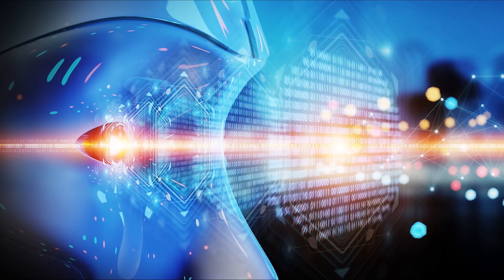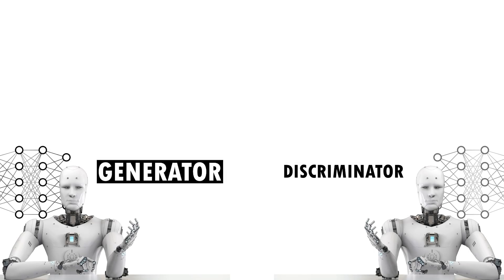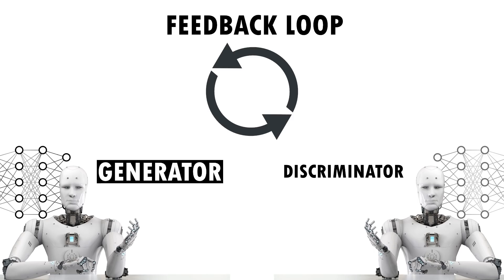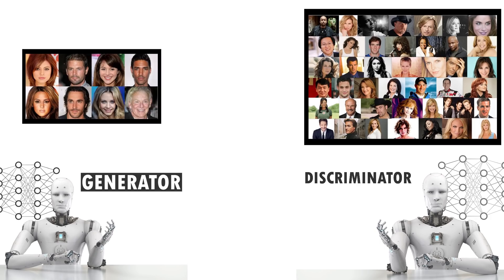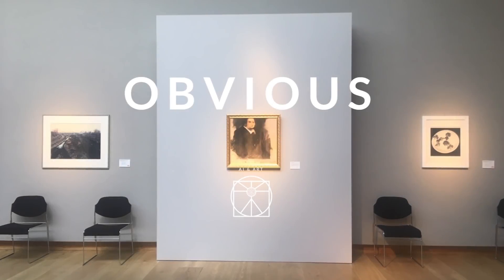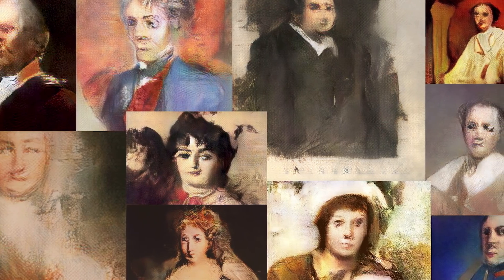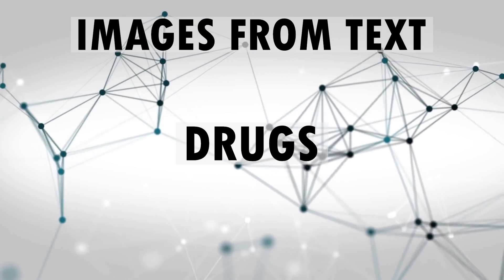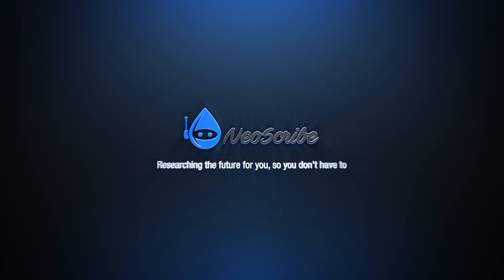The Next Frontier Of Artificial Intelligence Is Here, And Its A Bit Eerie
Hello, welcome to NeoScribe.
Using our imagination is easy.
We can all close our eyes, and think of ice cream, or cake, or even better, cake and ice cream.
But teaching AI to imagine things has been very difficult up until a few years ago, with the advent of Dueling Neural Networks, also known as Generative Adversarial Networks or GANS.
GANs is the next frontier in Machine Learning and it involves using two Neural Networks with opposing objectives to train one another, resulting in mind-blowing results.
The first network is the generator which is programmed to generate images from random noise, with the goal to fool the other network called the discriminator, which is programmed to detect whether images are real or fake.
First, the discriminator network is trained on a dataset, commonly referred to a training set.
An example would be showing the network many images of faces until they are able to recognize images of faces from other images.
Once the discriminator network is trained, its pitted against the generator like a 2-player game.
The generator produces an image from random noise, trying to fool the discriminator as mentioned before.
Then the image, along with a stream of real images is sent to the discriminator which predicts the probabilities of the images being real or fake.
Whenever the generator creates an image that the discriminator identifies as fake, it learns from the failure and generates more realistic images.
Likewise, when the discriminator incorrectly identifies a fake image as real, it learns from it and becomes more accurate at authenticating.
This process creates a rapid feedback loop until the network reaches a point of equilibrium, successfully completing the training phase.
So, after the training phase is complete, you have a generator network capable of creating realistic images based on what it learned.

Here are some images generated from a GAN project done by Nvidia where they trained the worked with a huge dataset of 30,000 images of real celebrity faces.
Researchers taught the discriminator network how to identify real faces of celebrities, while the generator was programmed to create images of faces with the goal that they will be authenticated.
Then the networks dueled each other off of very simple 4x4 resolution images of a few skin-colored pixels.
Then the researchers gradually trained the networks, layer by layer, expanding to 8x8 resolution, then 16x16 all the way up to the 9th of 1024x1024 resolution.
This process took over 30 hours involving the authentication of over 10 MILLION images.
And by the time the training was complete, the generator network was able to produce these incredible images of fake people.
Look at that, these aren’t real people, they’re essentially imagined by artificial intelligence!
Now I want to turn our attention to a group of artist and researchers out of Paris called Obvious.
Obvious applied GANs algorithms to teach generator networks how to produce images of fine art portraits.
The group fed the system with a dataset of 15,000 portraits painted between the 14th and 20th century.
After the training process, Obvious had the generator network produce an 11-portrait series designed to resemble a fictional family called the Belamys.
Look at these creepy images that came out of the network’s model.
I like this one the best, the network really captured the sorrow of living in the 1600’s without electricity, Wi-Fi and smart phones.
And someone must have really, really liked this one called The Portrait of Edmond de Belamy because it was recently sold at Auction for $432,000!
While these applications of GANs are amazing, it appears that researchers are just scratching the surface.
Researchers are starting to use GANs to teach AI how to form images from text.
They are exploring the possibilities of using GANs to generate drugs for previously incurable diseases.
Or using them to generate new anti-cancer molecules.
GANs have only been around for about 5 years when they were introduced by Ian Goodfellow in 2014.
Think about 10 years from NOW, imagine what networks can IMAGINE then?

I am NeoScribe and I’ll see you on the next journey.

Sources: (Not a complete list because description character limit)